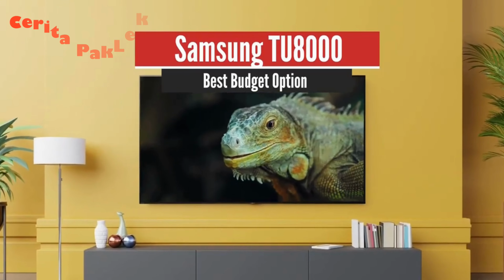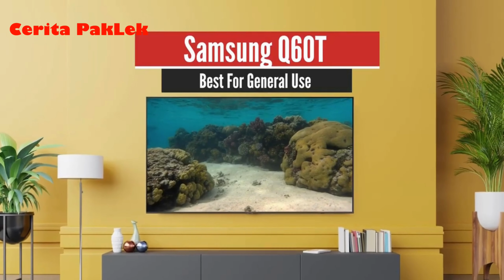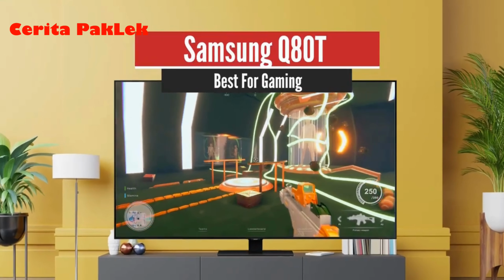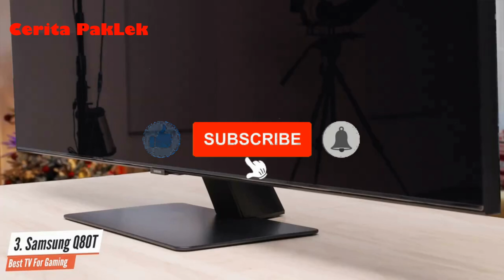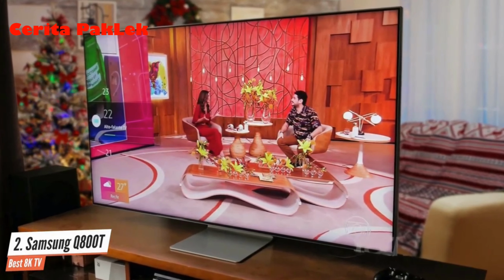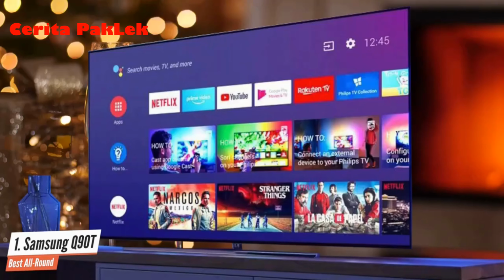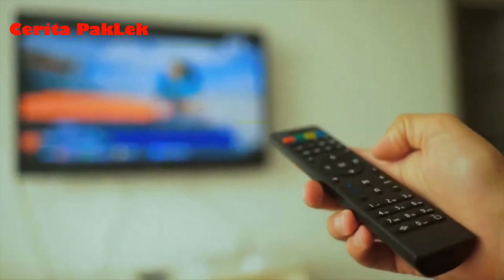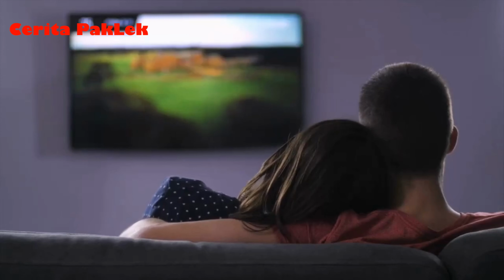Review Samsung 4K Q60T QLED TV